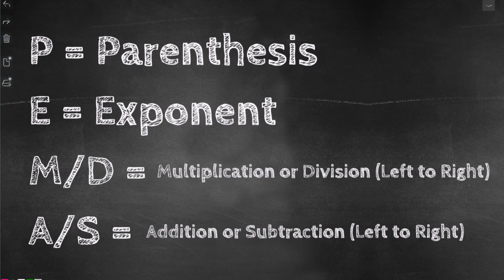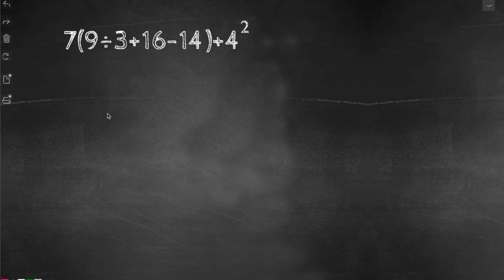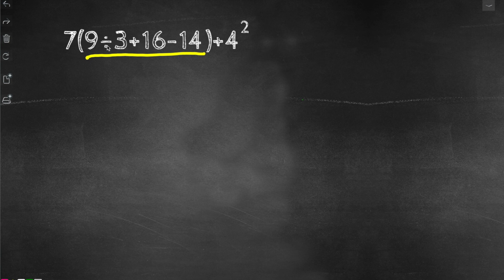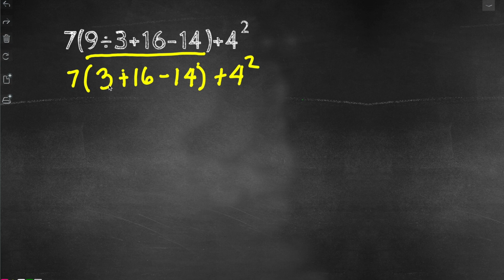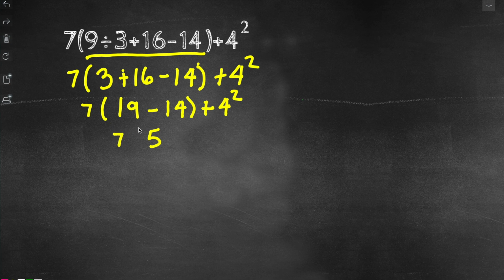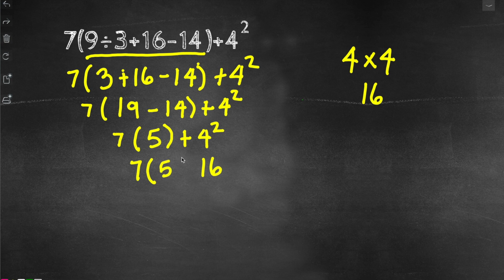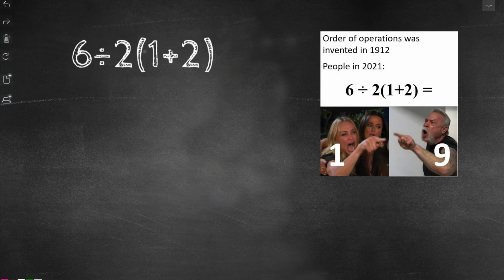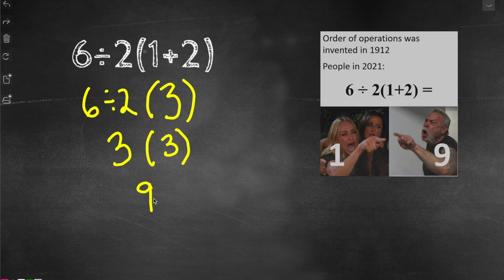Order of Operations (PEMDAS) | Math with Mr. Bee | CCSS 5.OA.A.1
Welcome to Math with Mr. Bee! This is an educational, teaching channel that breaks down math concepts in simple terms.

In this video, you will learn how to solve equations with order of operations (PEMDAS). You will learn the correct order of operations when using multiplication, division, addition, subtraction, exponents/powers, parenthesis, brackets, and braces.

Standard: CCSS 5.OA.A.1 - Order of Operations (PEMDAS)

And, if you could recommend, share, or tell a friend or two about my channel, I would be thrilled and honored that my videos are getting out there and helping others grow and learn.

About Mr. Bee:
I am a teacher/educator with 19 years of experience and a masters degree in education. I currently teach 4th grade honors and enjoy helping students develop a growth mindset approach to their learning. And if you’ve read this far and have enjoyed the video, please consider telling a friend or colleague about my channel. And, until next time… later!

Chapters:
00:00 Intro
00:23 PEMDAS/Order of Operations
01:25 Understanding
04:41 Example